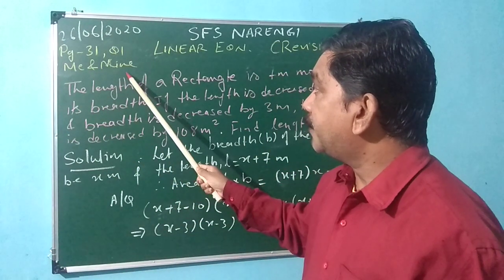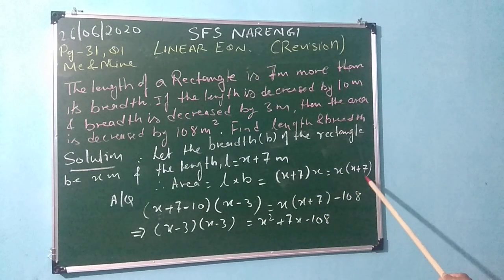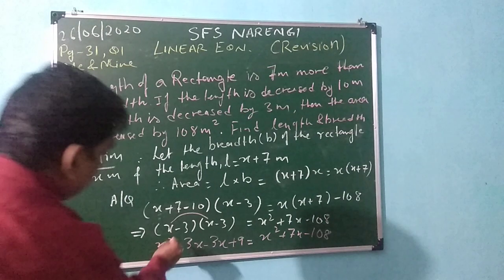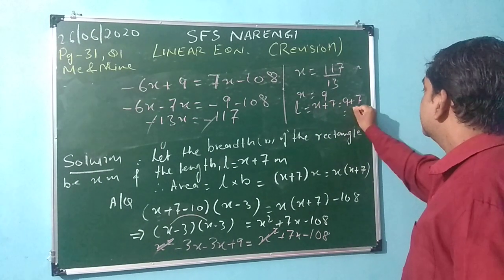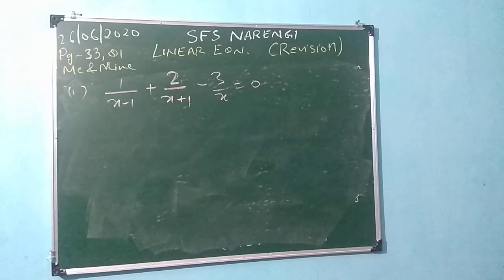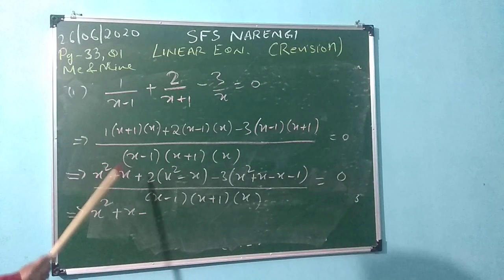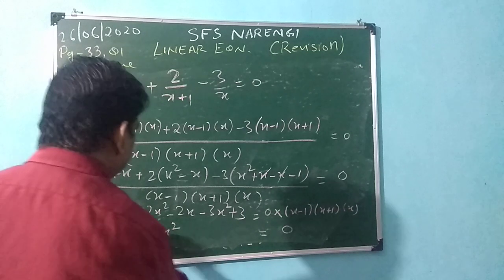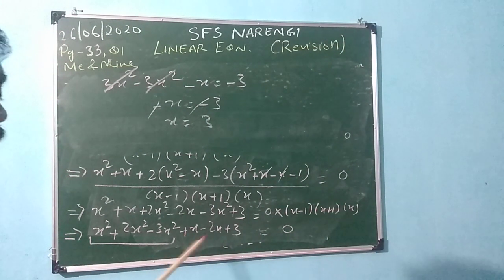Class 8, Linear Equation in One Variable, 26/06 /2020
Revision,  Linear Equation